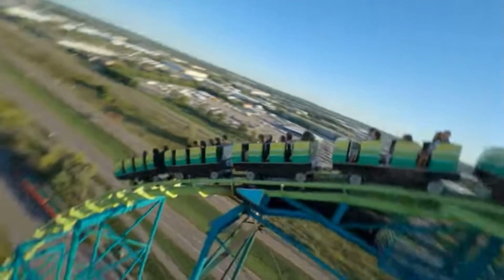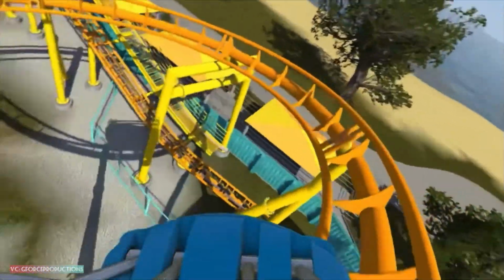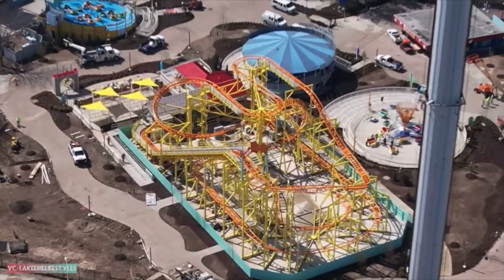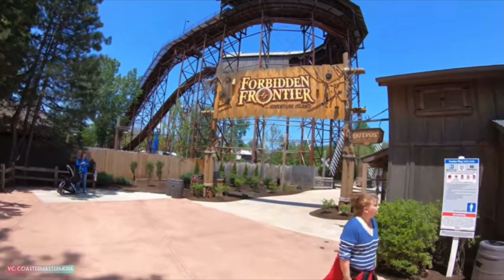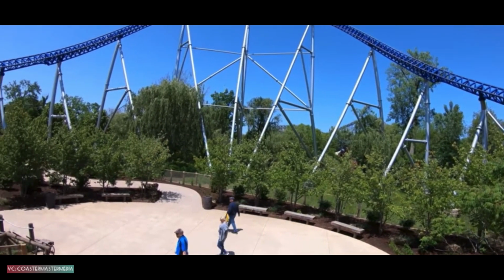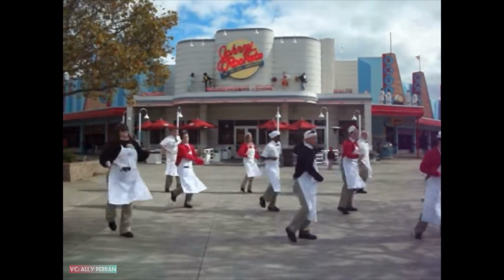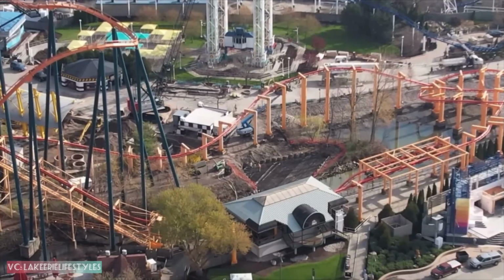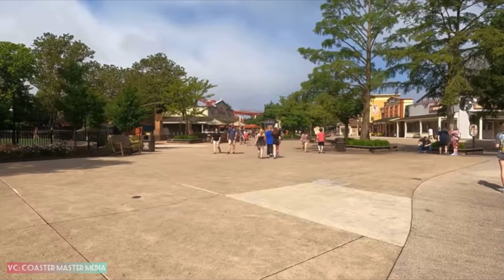Cedar Point Opening Day 2023 - What To Expect & More